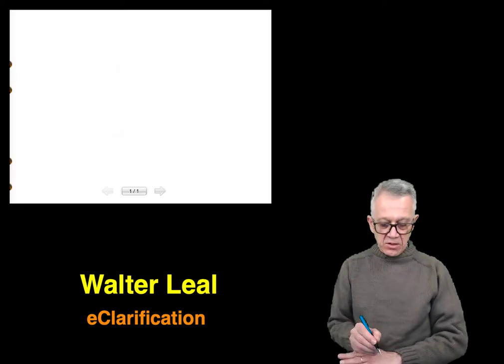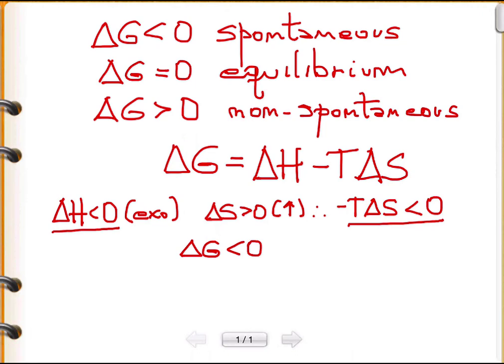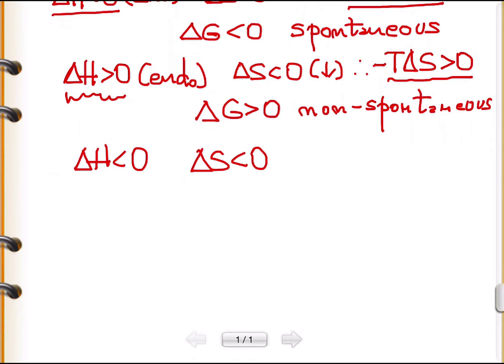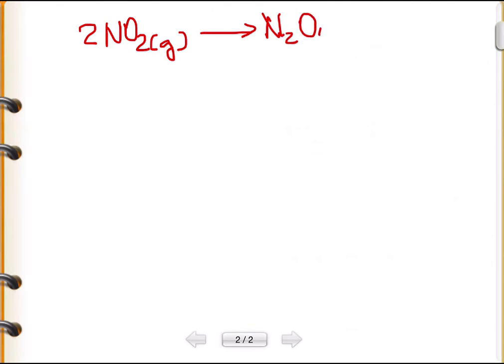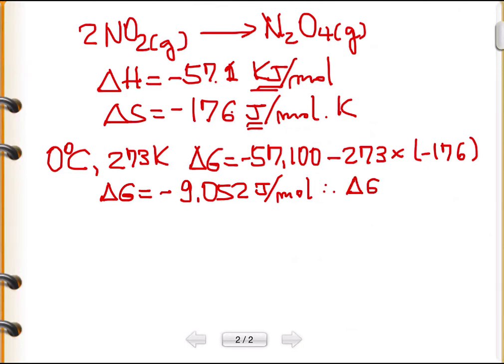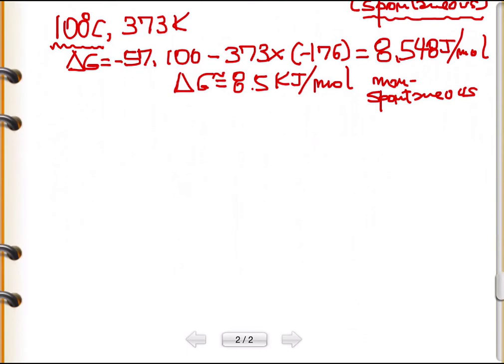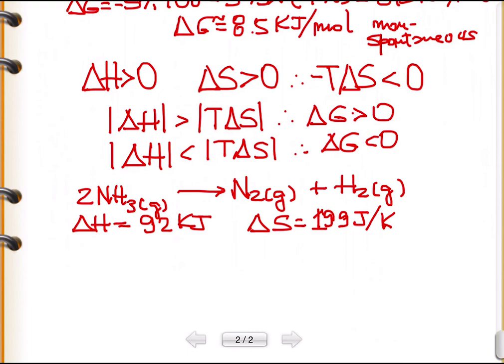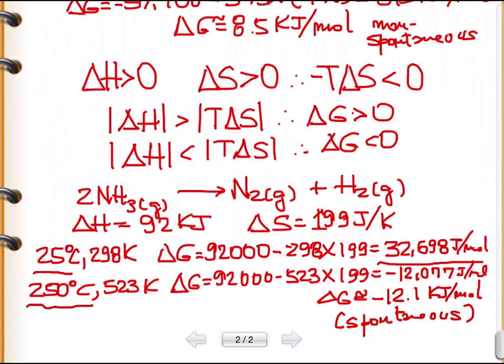eClarification: Criteria for Spontaneous Activity